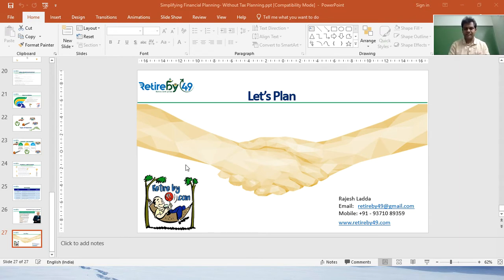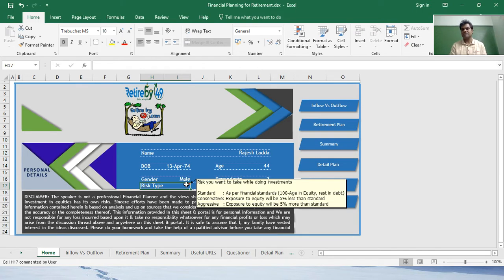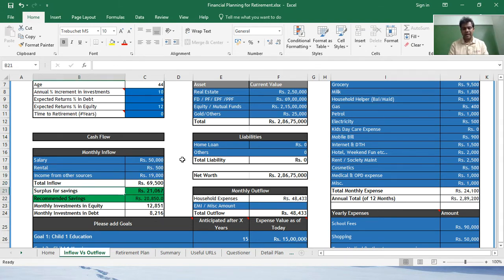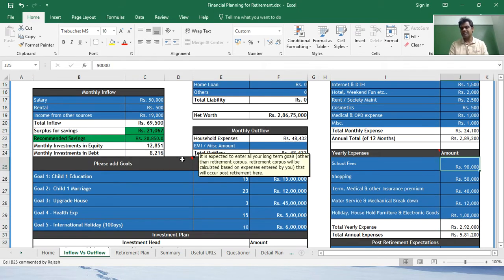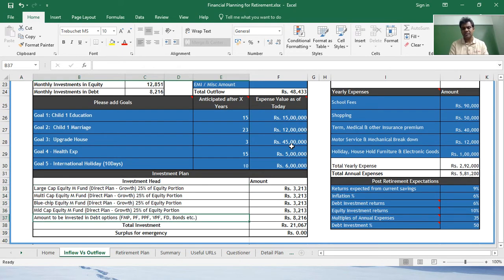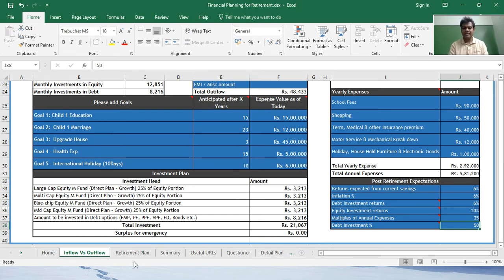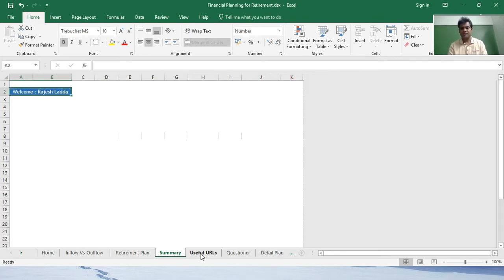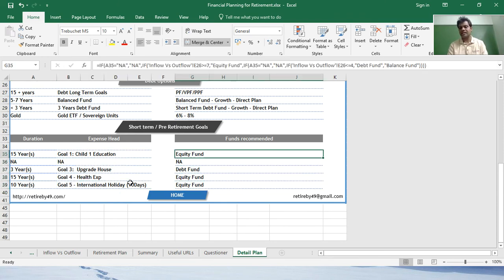Financial Planning - Final Part 5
In this session you will learn how to build your portfolio using excel sheet. It also explains in which products you need to invest like Debt, Equity, Gold, etc.